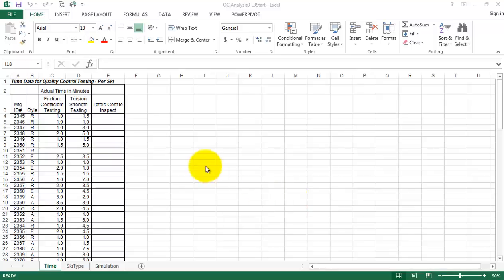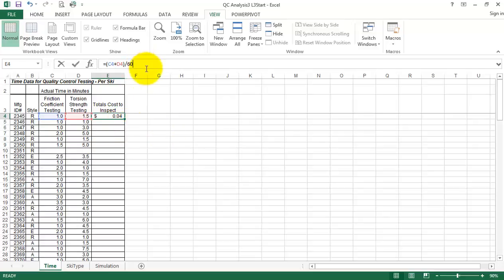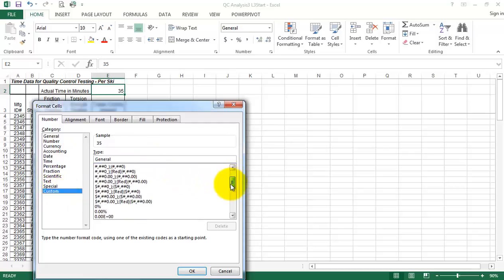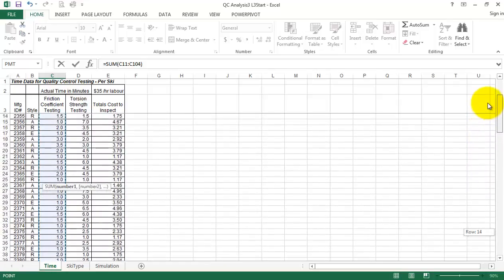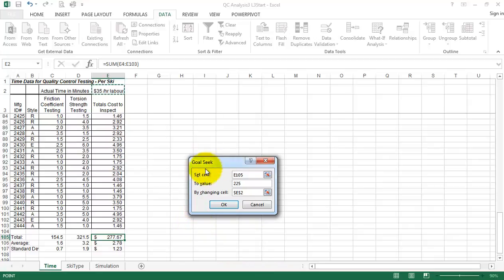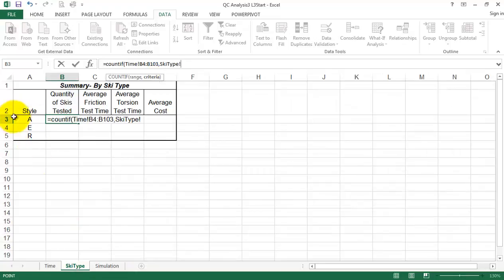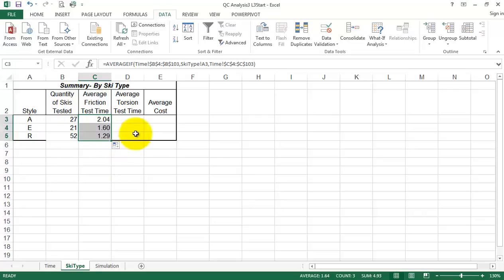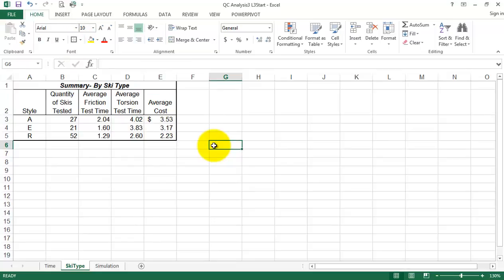Excel 2013 Intermediate 7